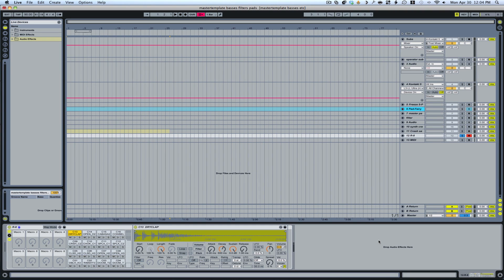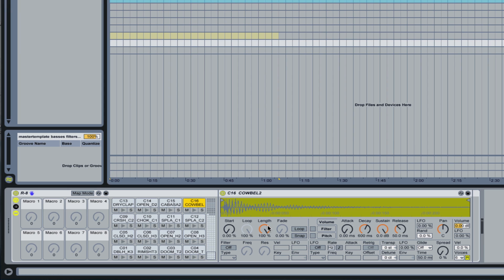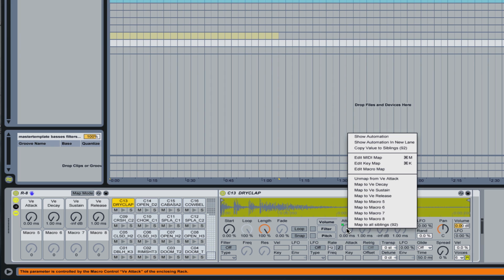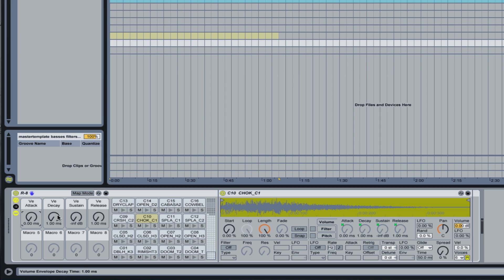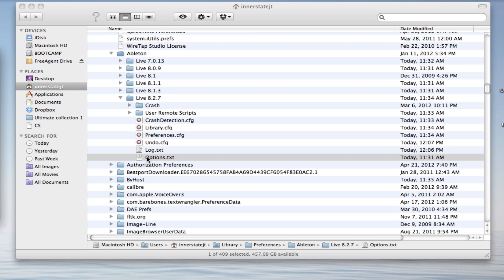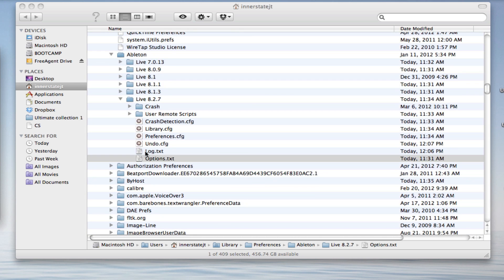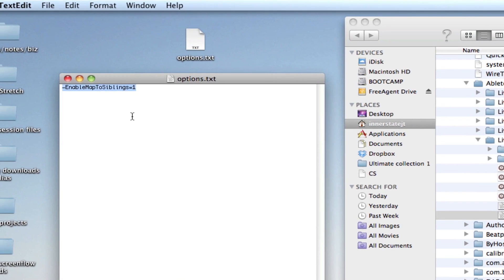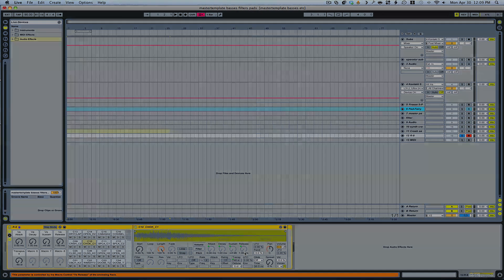Ableton Tutorial: Massive time saver for assigning Macros to Siblings!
This is a huge tip that allows you to "copy macro to siblings". A feature people have been screaming about for years! Ableton still hasn't built it in to the software, but there is a simple way to add this feature. If you assign macros to Drumracks or Sampler samples, this will cut a full day's work into mere minutes.